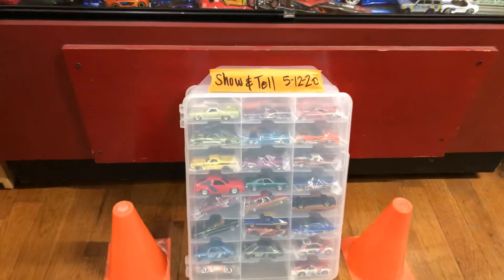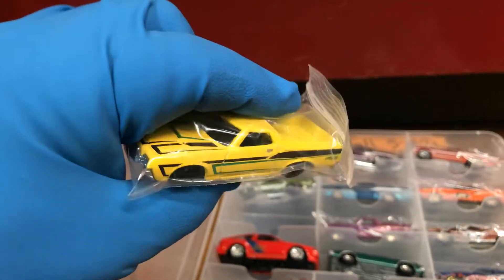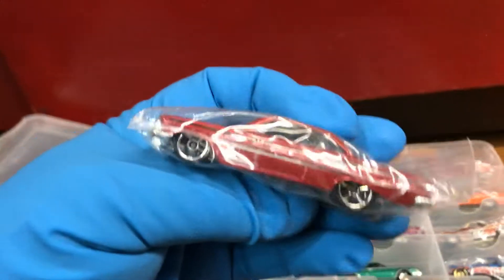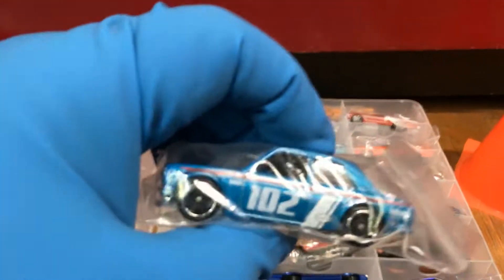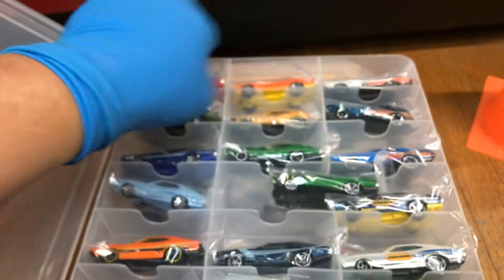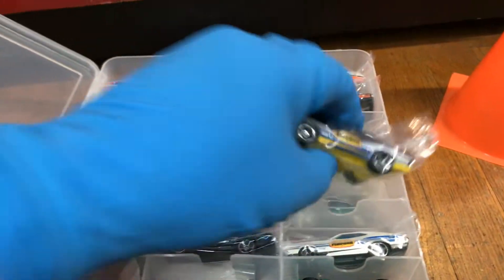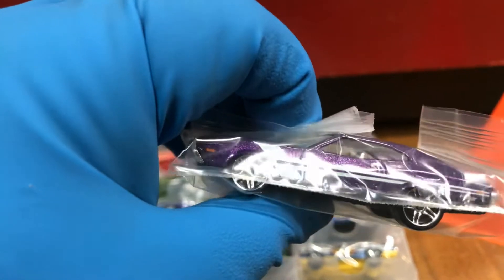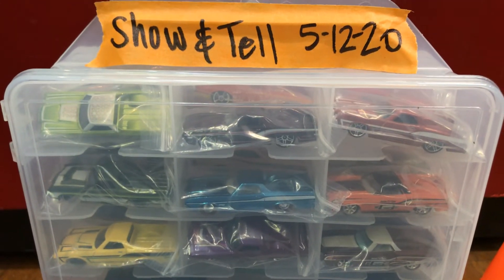Playdays Collectibles Taco Tuesday night Hotwheels show and tell!. 5.12.2020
Safety first!. Please keep using all safety precautions at all times!. Let’s check out some Hotwheels goodies!. Open 7 days a week. Thank you for your business and support. Don’t forget to visit my YouTube channel